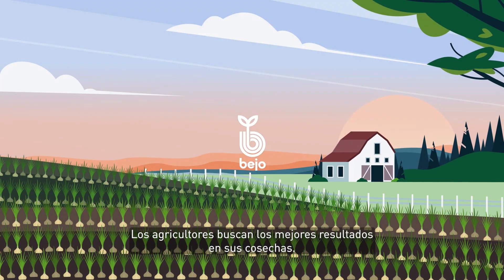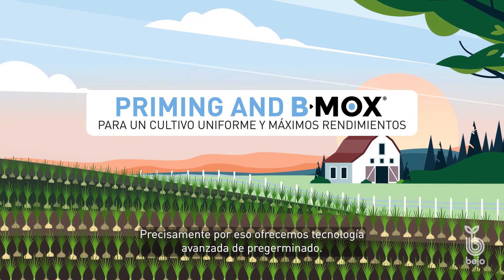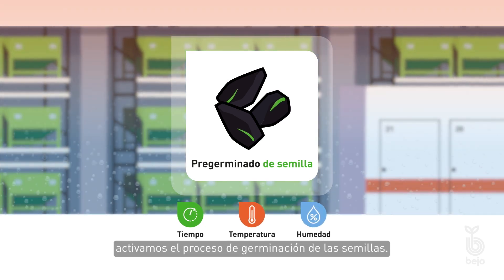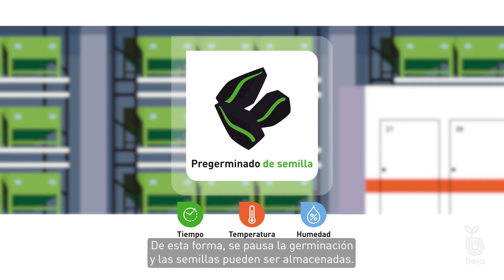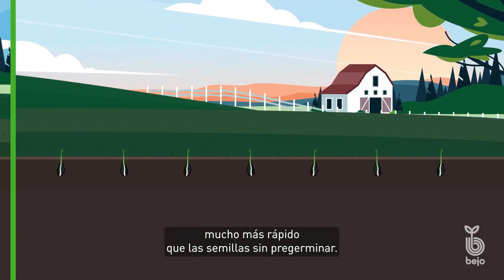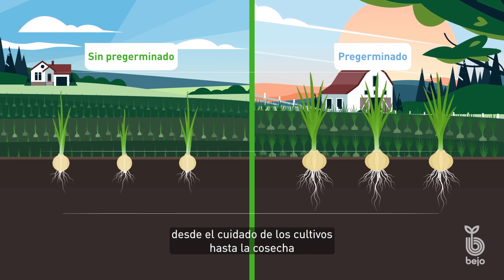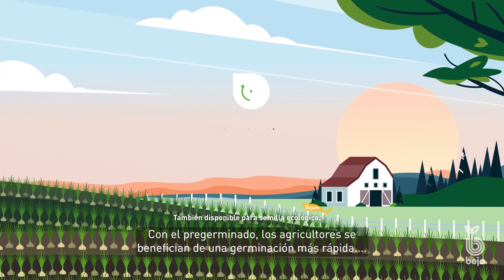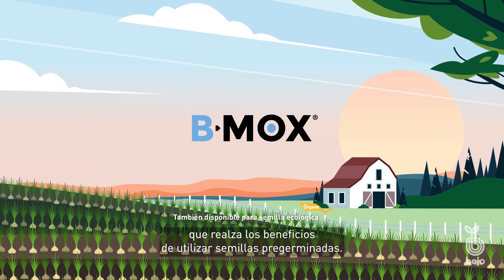La nueva tecnología B-MOX® 🌱🧅🥕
B-MOX® 🌱🧅🥕

Una fórmula innovadora desarrollada por Bejo que potencia las semillas para que las plantas crezcan con vigor desde su etapa inicial.  Con la nueva tecnología, B-Mox® aumenta el poder de las semillas, aportando más energía a la planta y estimulando su crecimiento en la etapa más temprana. Disponible para semillas de zanahoria, perejil de raíz y cebolla.

¿Quieres saber más? ¡En el video te damos todos los detalles!